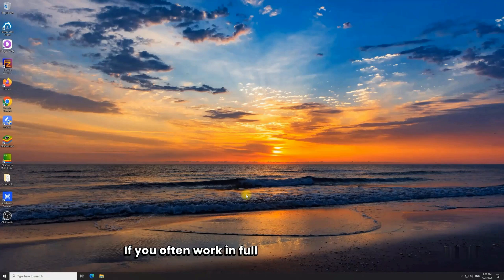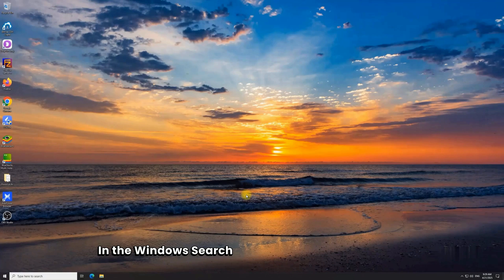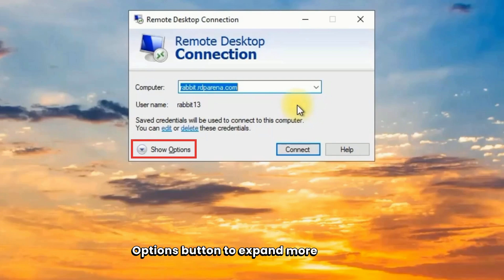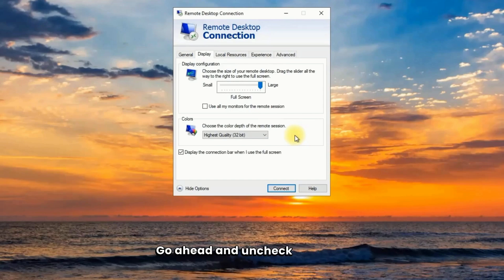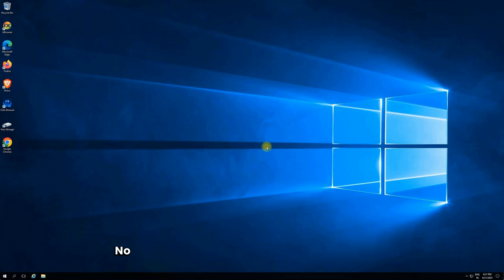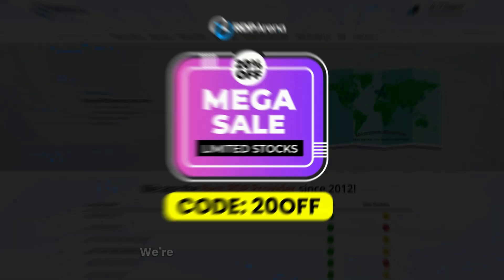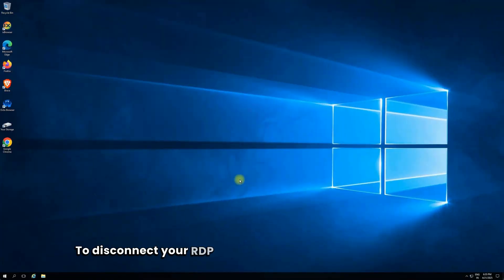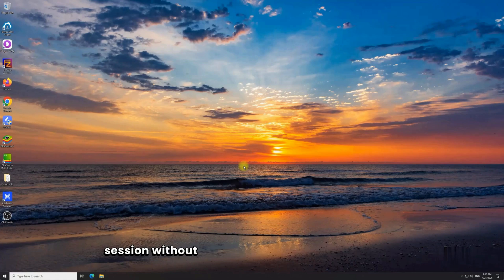How To QUICKLY HIDE The Connection Bar During A RDP Session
Is that RDP connection bar driving you crazy? You know, the one that pops up and hijacks your screen space, especially when you're trying to focus in full screen? If that sounds all too familiar, then this video has the simple fix you've been searching for!

You'll discover how to access a not so obvious setting in your Remote Desktop Connection App that most users overlook using which you can reclaim every inch of your screen and say hello to a truly uninterrupted workflow, where your browser tabs and app menus are always in full view!

And don’t worry — just because you’ve hidden the connection bar doesn’t mean you’ll get stuck inside your session. You’ll also see exactly how to disconnect cleanly when you're done, even without the usual close button.

So, if you're ready to get that connection bar out of your way and make your Remote Desktop sessions more streamlined, hit that play button and watch the video till the end.

Looking to upgrade your RDP or switch to something more stable?

Head over to rdparena.com and grab the deal before it’s gone!